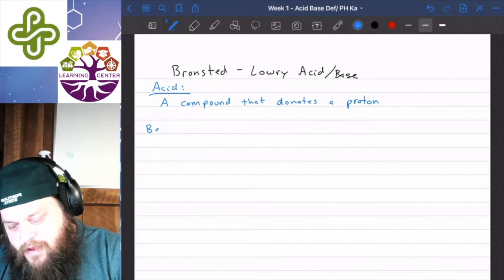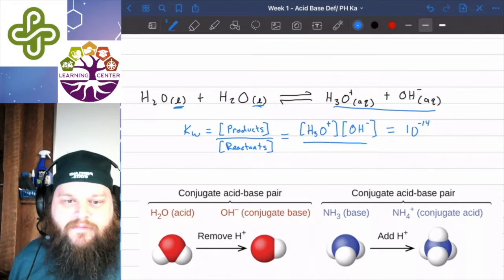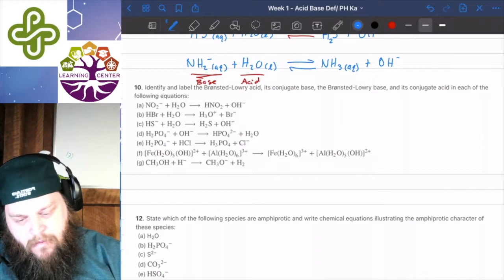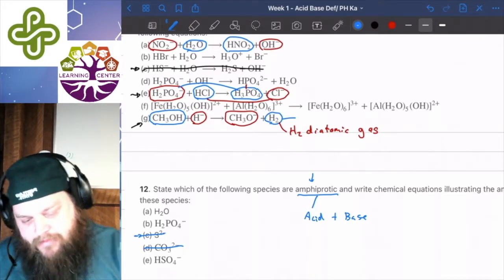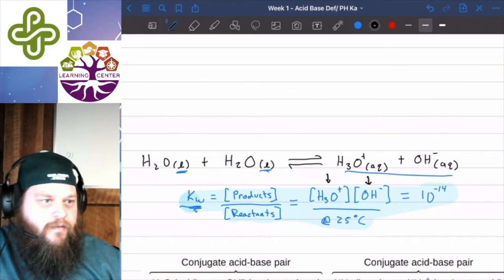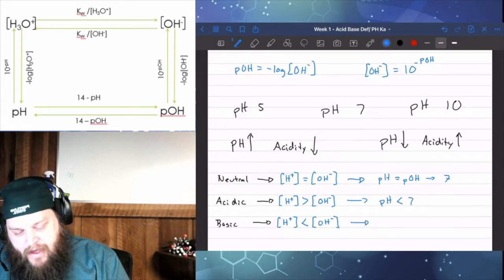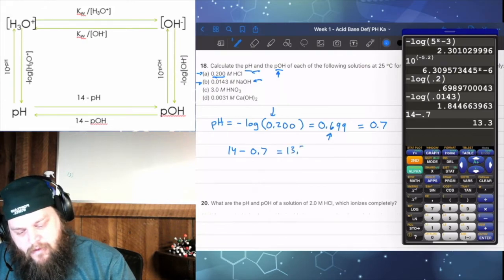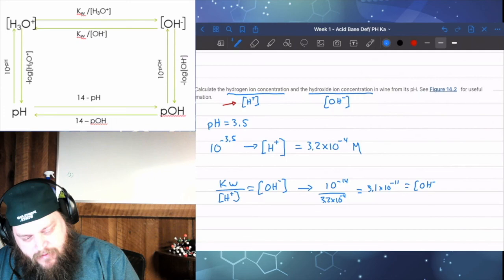Live Stream - CH 223 - Acids, Bases, & pH